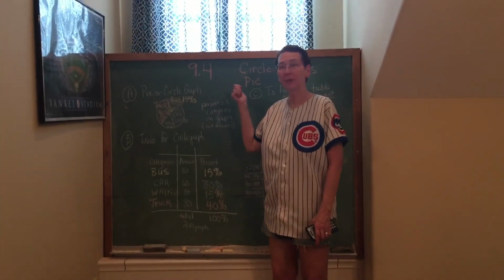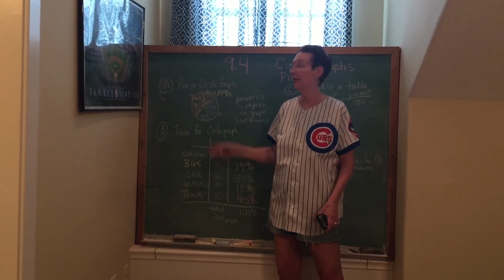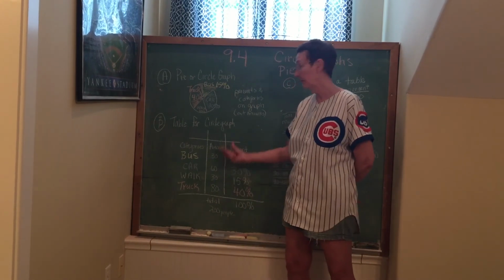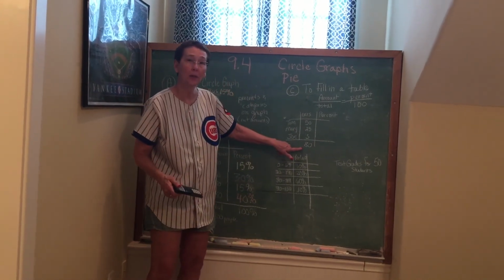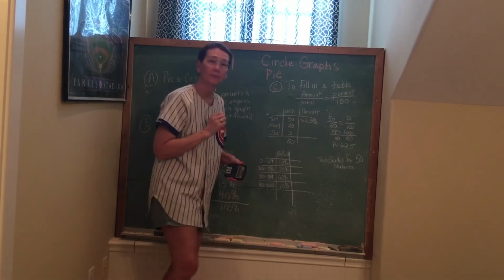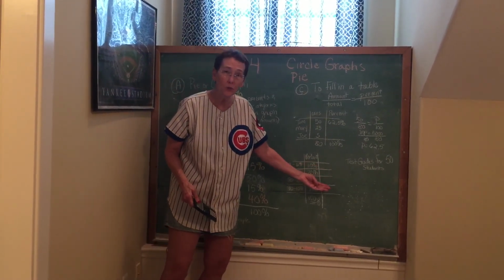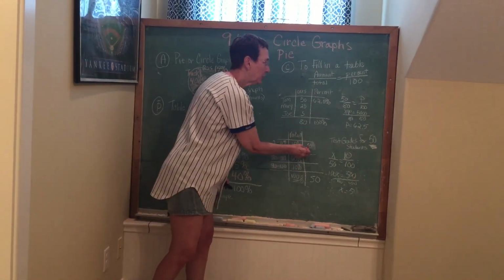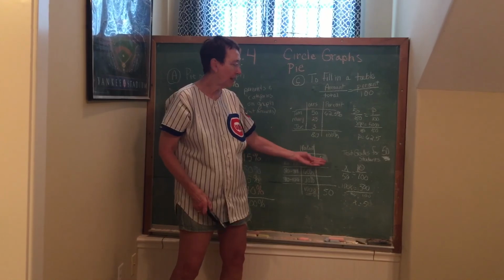9.4 Barbara Willis COM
Circle/pie graphs